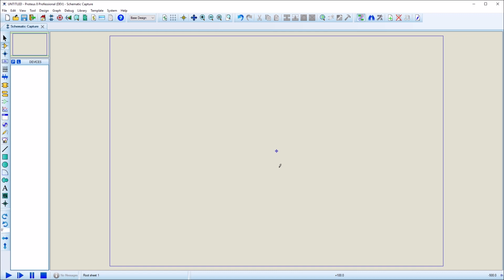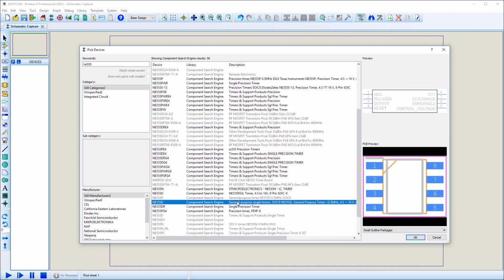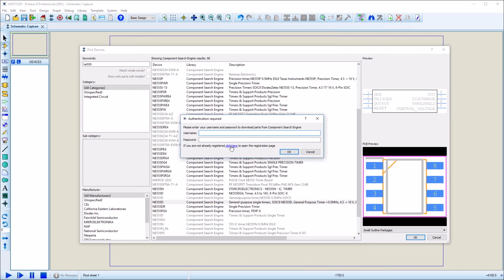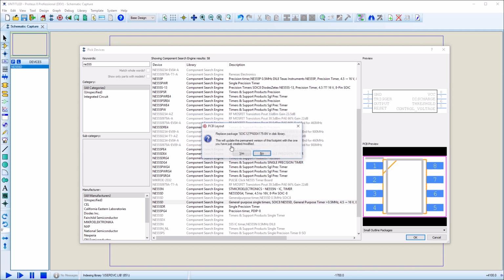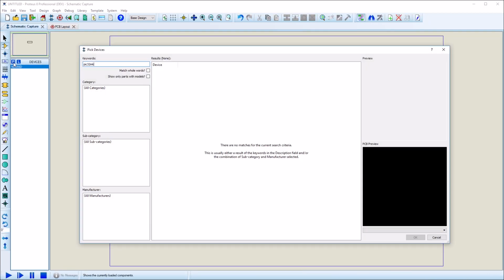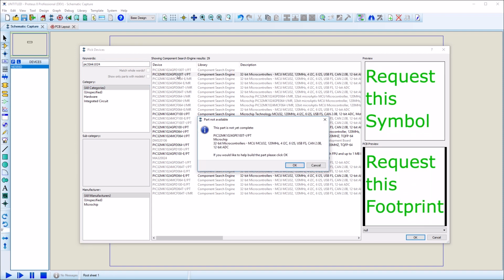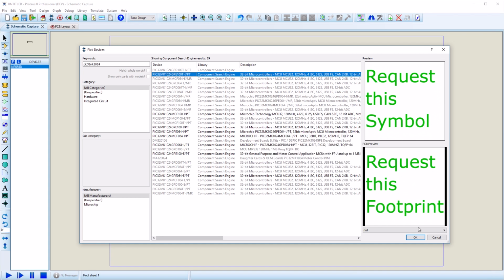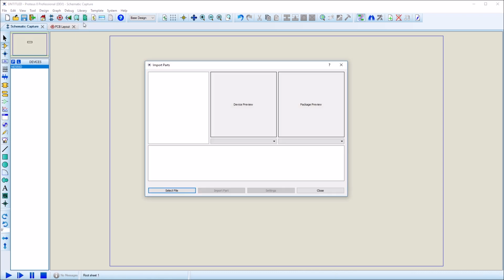Proteus Component Library Web Search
As of Proteus CAD Software v8.9 the component libraries automatically do a component web search if the required device is not in local libraries and will add the part at the press of a button.